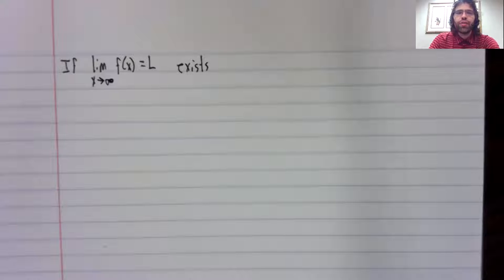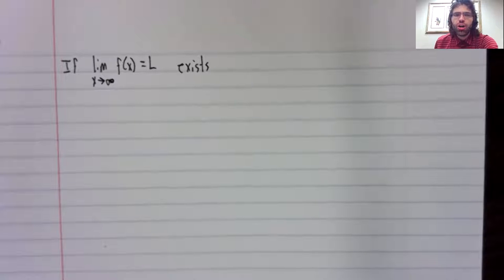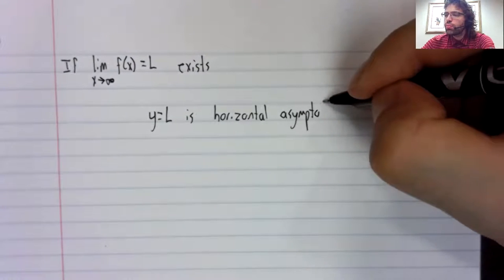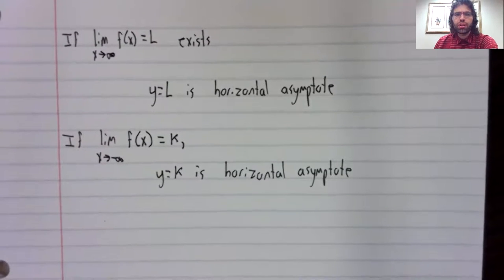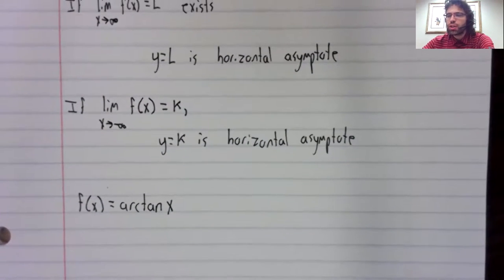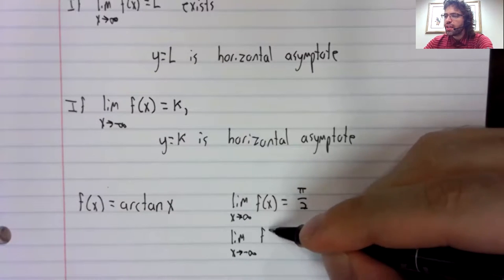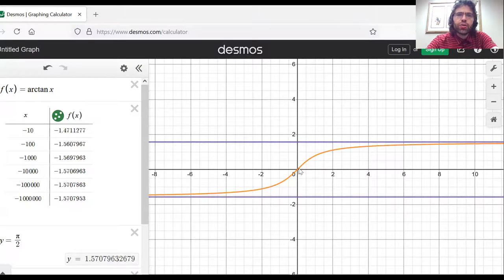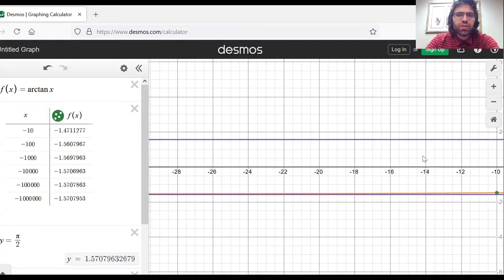C1, Section 2 6, Horizontal asymptotes